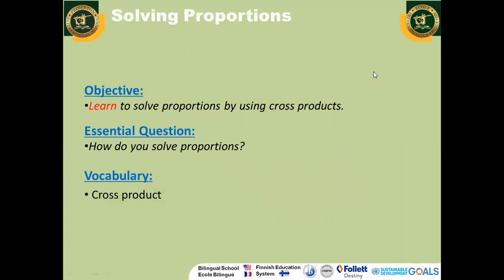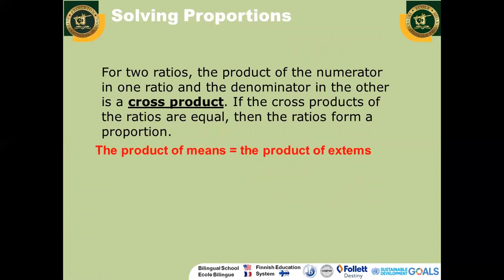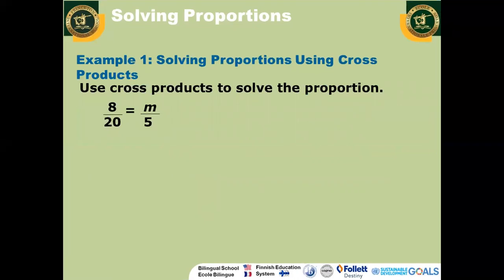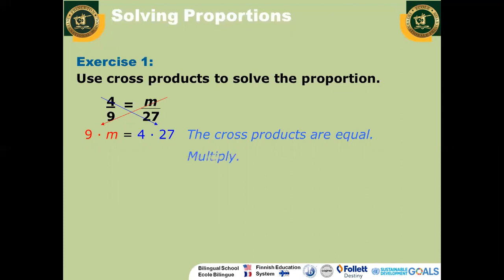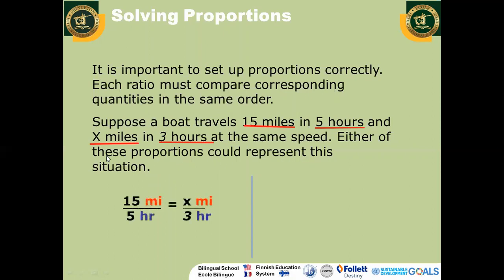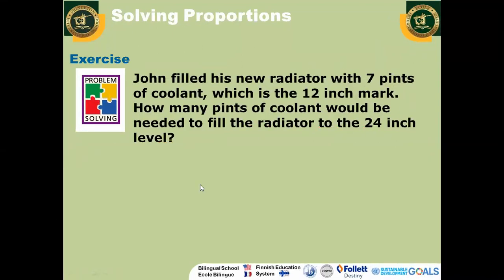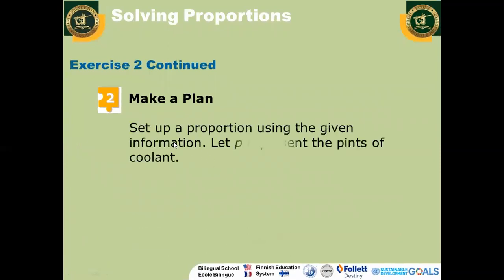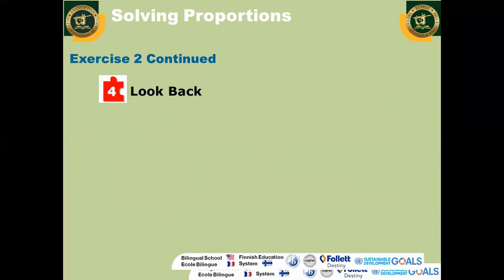myp2 math 14Jan solving proportion